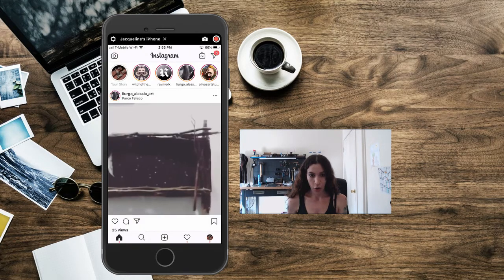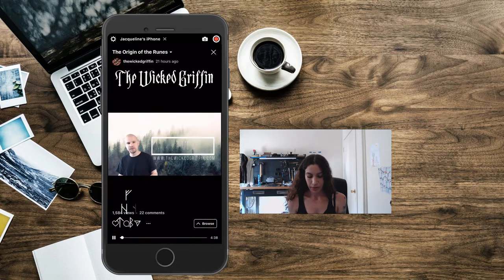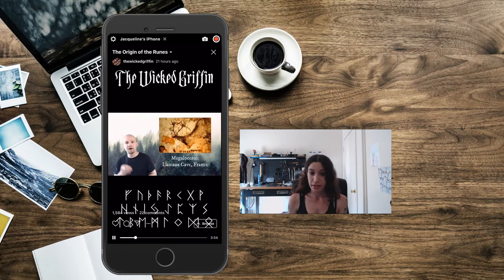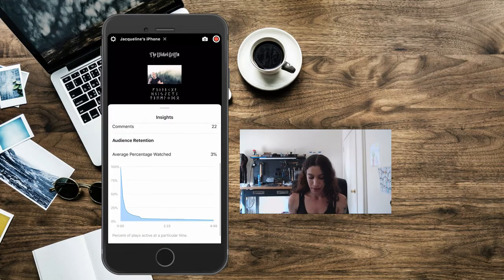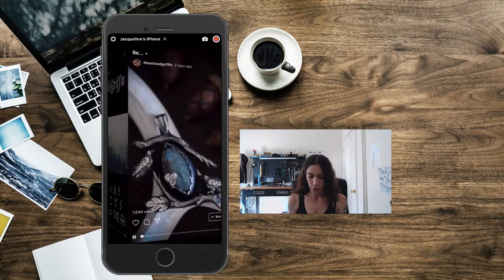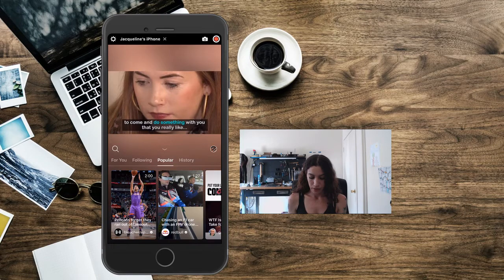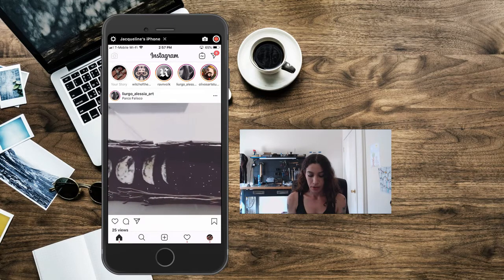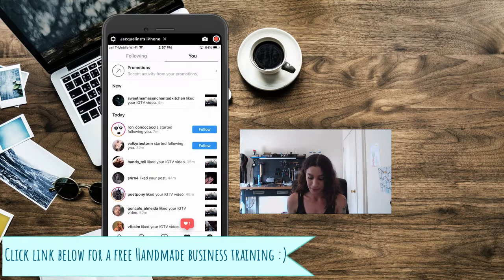Instagram For Beginners - Video 6 - Instagram For Etsy Sellers - IGTV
Here is the 6th video in the series "Instagram for beginners" and we are learning all about instagram tv IGTV. This is an excellent Etsy marketing strategy and a great way to share your video marketing content :)

★ If you are interested in joining my facebook group to learn and grow your handmade business, check out